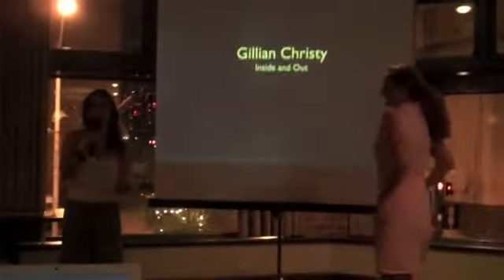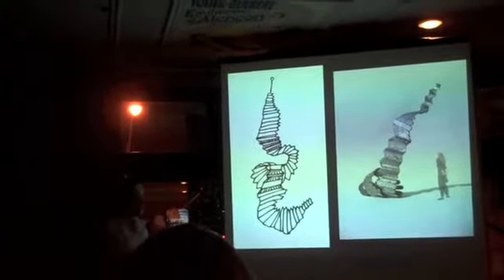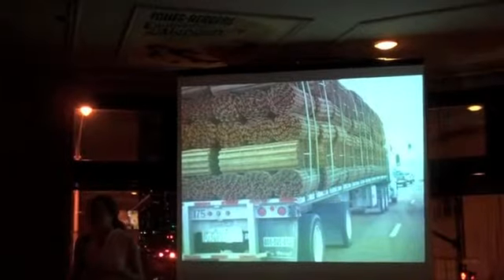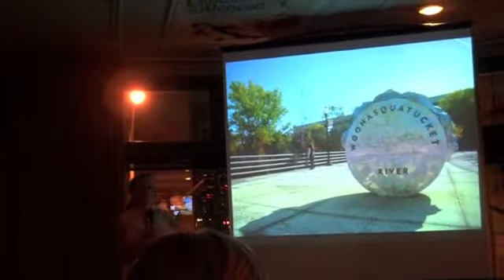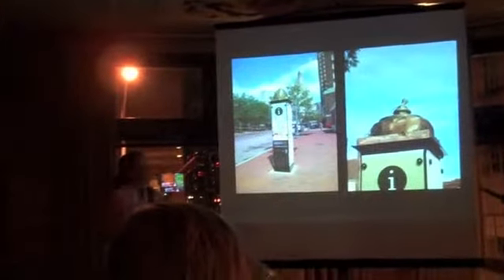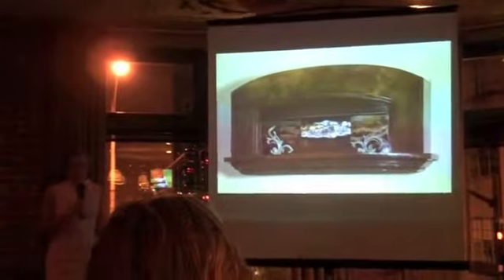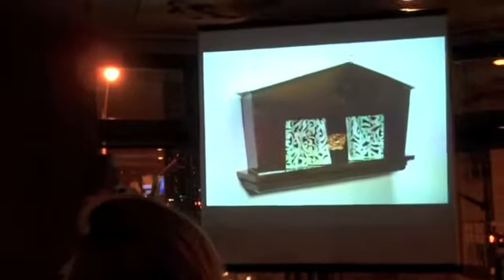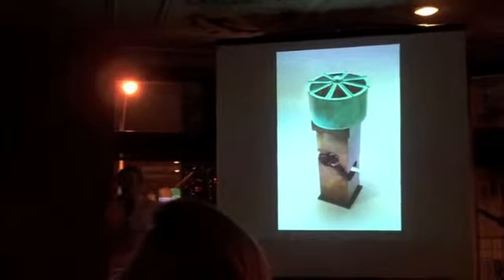Pecha Kucha - Gillian Christy's Outside Inside Collection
Sculptor Gillian Christy presented her latest collection of work at the 6th Pecha Kucha in Providence. Many of these pieces will be on view at the fitchburgartmuseum.org this fall. For more information on Gillian and her art visit gillianchristy.com.
Originally uploaded Friday September 4, 2009